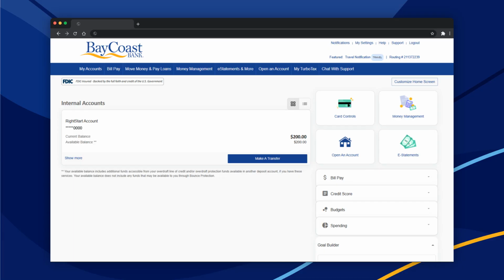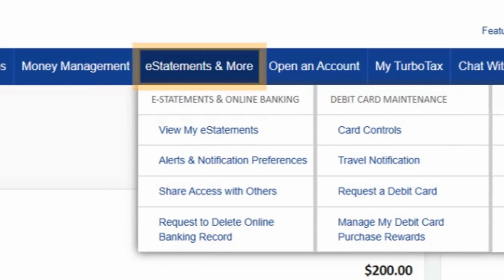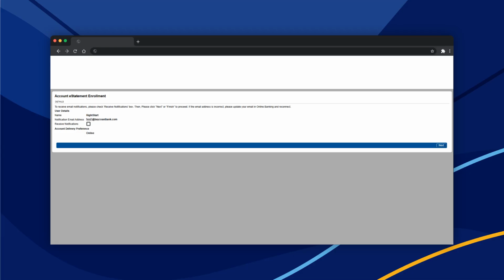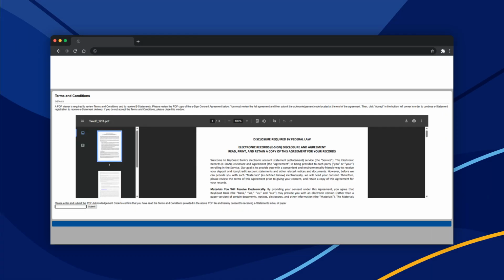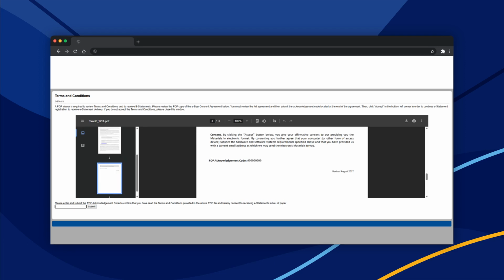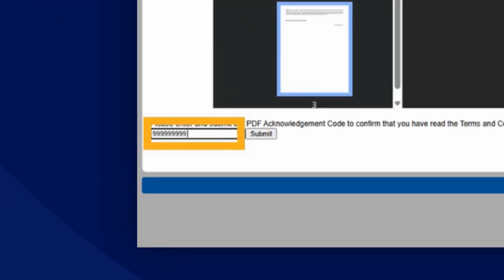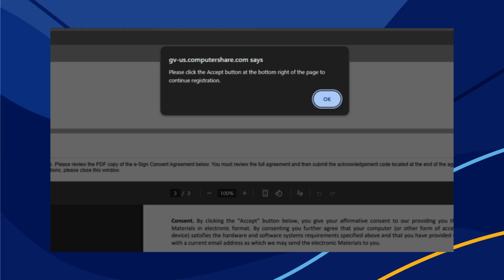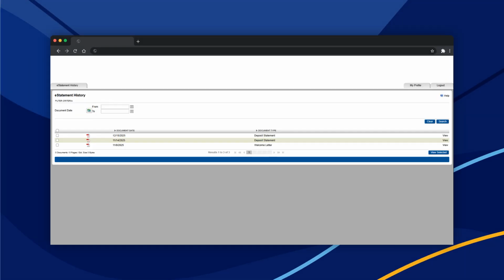How to Sign up for eStatements (Step-By-Step Guide)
Want to go paperless and make managing your money easier? In this quick tutorial, we’ll show you how to enroll in eStatements through BayCoast Bank’s Online Banking.   Don't have Online Banking?

This step-by-step guide walks you through:
• navigating your dashboard
• accessing the eStatements menu
• reviewing the e-Sign Consent Agreement
• entering your acknowledgement code
• completing your enrollment

Connect With BayCoast Bank:
Like on Facebook: @baycoastbank
Follow on LinkedIn: @baycoastbank
Follow on Instagram: @baycoastbank